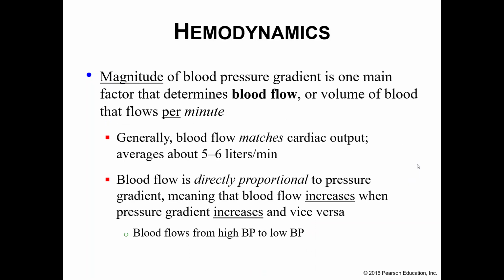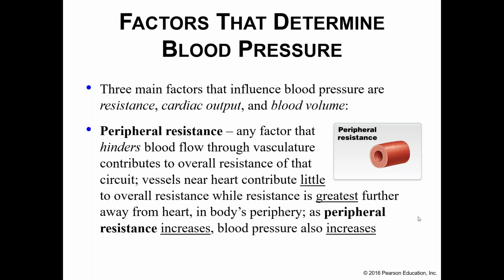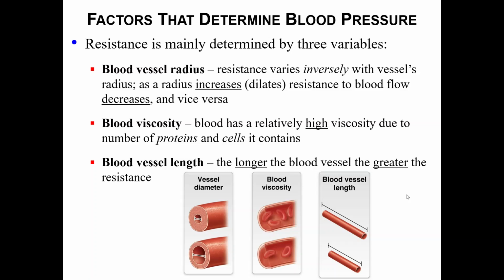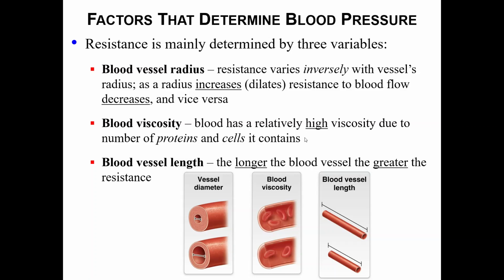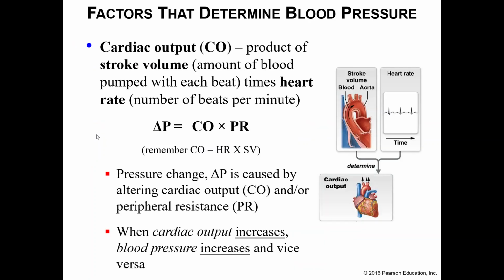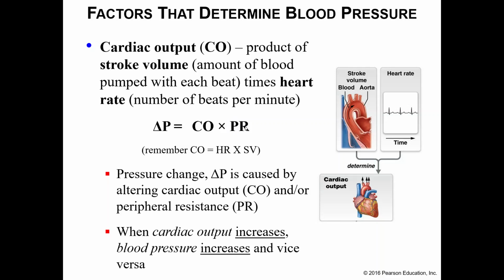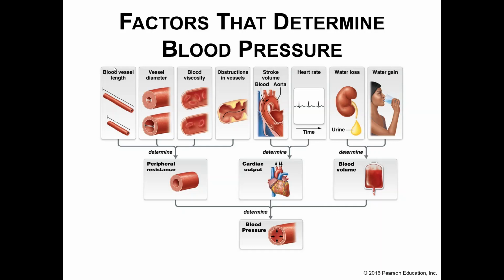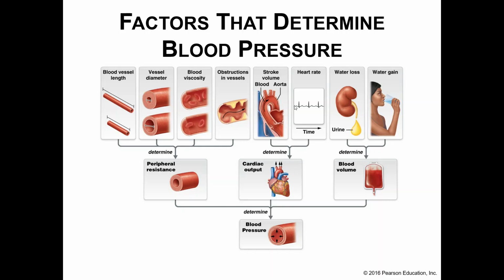Hemodynamics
This recording discusses hemodynamics.